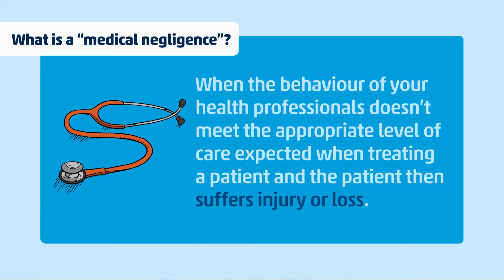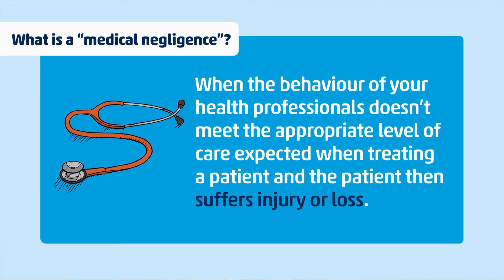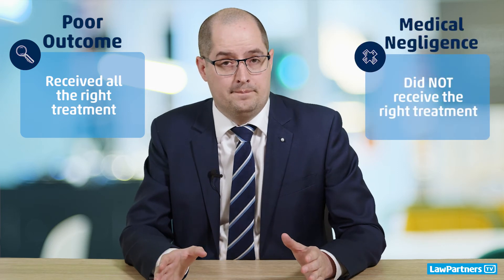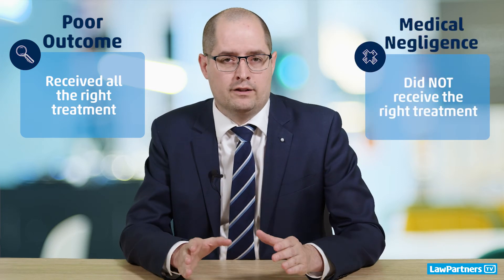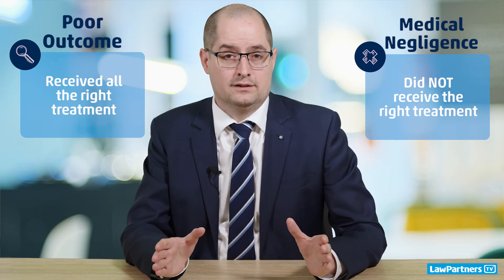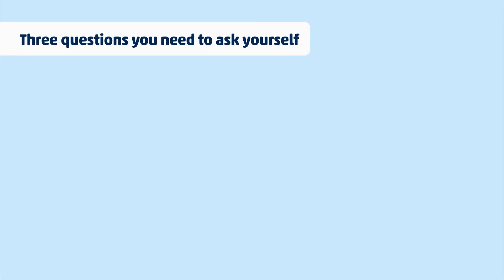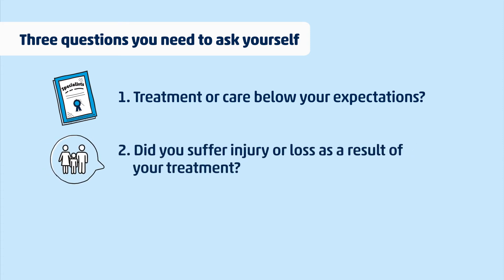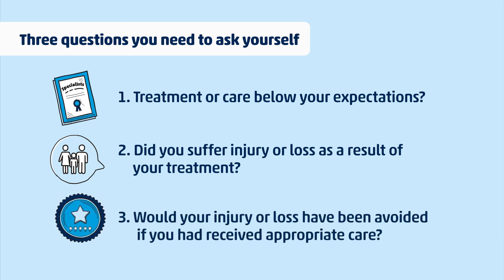What is medical negligence? | Law Partners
Or call for free claim advice - 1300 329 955

What is medical negligence?

In this video, we cover what medical negligence is, and how you can find out whether you’re eligible for compensation.

Medical negligence payouts range from tens of thousands of dollars to millions of dollars depending on the severity of your injuries. This is why it is essential to get a professional opinion from a legal expert. At Law Partners, our team of experienced medical negligence experts will take the time to understand you and your injuries so that you receive all of the compensation that you’re entitled to.